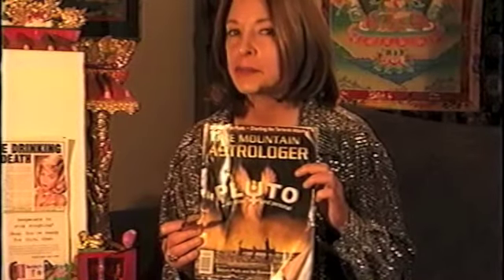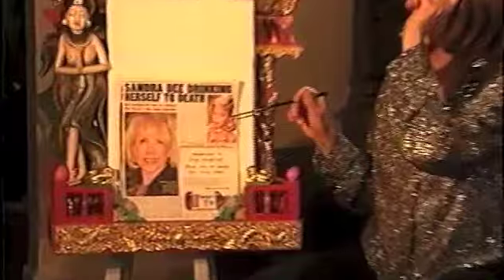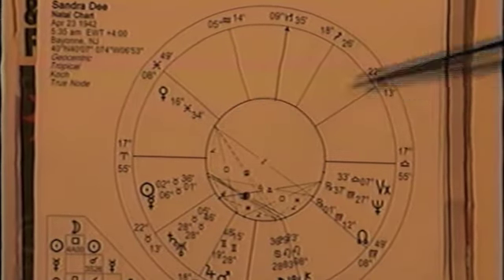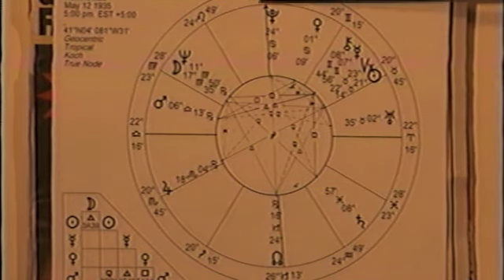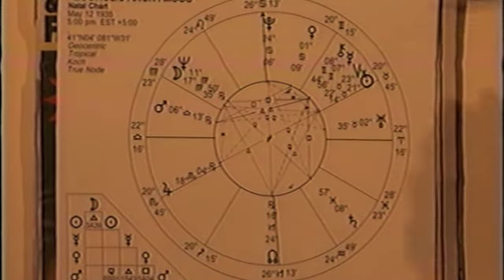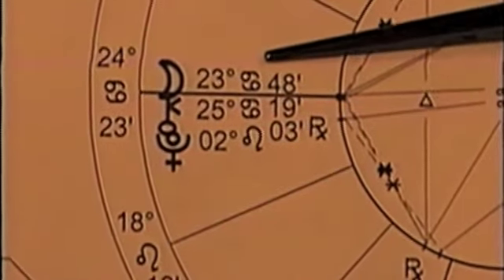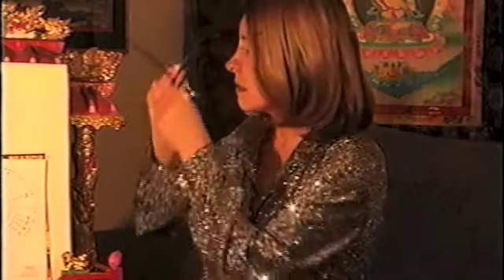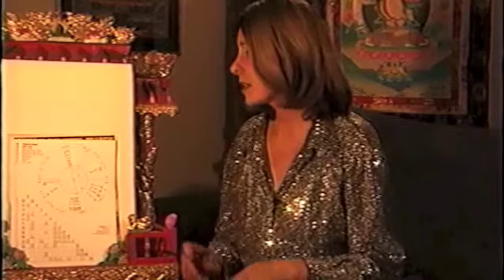Moon Pluto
Moon/Pluto in the horoscope.  Vintage Astrology 2001.